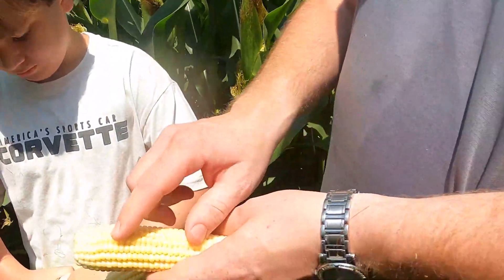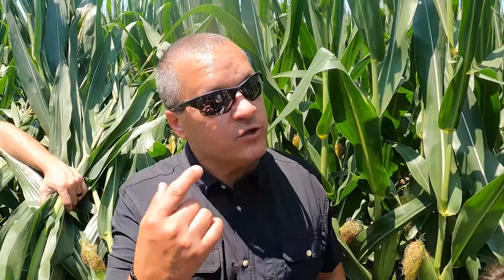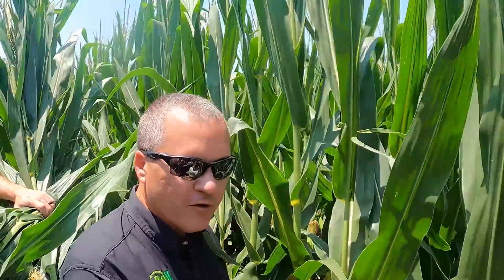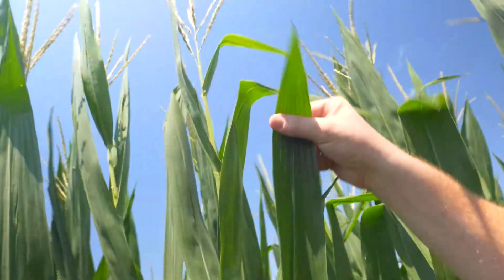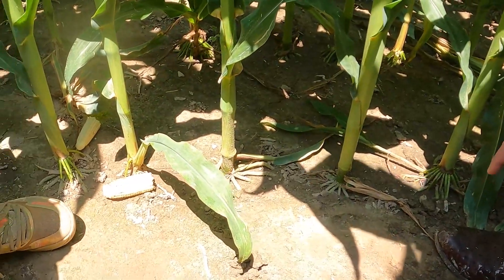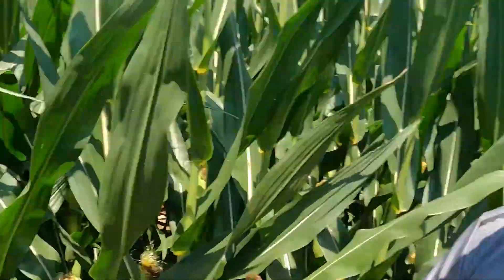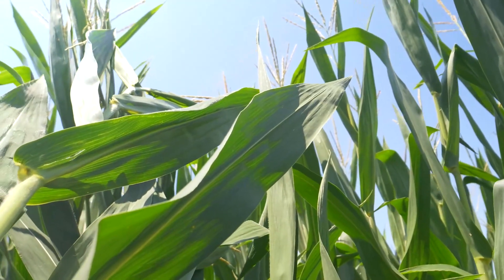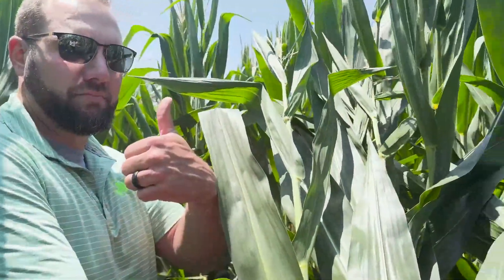Maximizing Corn Yield with Late-Season Nutrition | AgXplore & @CornWarriors Cory Atley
What does it take to push corn yields to the next level? It starts with managing late-season stress, optimizing nutrient uptake, and making the right in-season decisions. In this episode of TopCrop TV, AgXplore’s Vice President, Gunther Kreps, joins the team in the field to break down key strategies for maximizing corn yield and grain fill.

🌽 How to Finish Strong in a Tough Growing Season:
This season has thrown its fair share of heat and drought stress, but the corn is still showing strong second ears, healthy stalks, and excellent grain potential. So, what’s the secret? Gunther explains:
✔ Why short, compact corn is a game-changer for nutrient movement
✔ How late-season stress management prevents tip-back and boosts grain fill
✔ The impact of Onward Max and Octane on plant health and yield potential

🔥 Corn Nutrition & Stress Management:
Late-season stress is one of the biggest threats to high-yield corn production. The right combination of plant growth regulators, sugars, and foliar nutrition can prevent losses and keep the crop thriving. Gunther breaks down:
✔ Why potassium and phosphorus are crucial for kernel fill
✔ The role of boron and zinc in directing nutrient movement
✔ How Onward Max helps extend grain fill and reduce tip-back

🌾 The Science of Short Corn & Nutrient Efficiency:
This season’s crop looks different—shorter stalks, tight node spacing, and more efficient nutrient movement. Gunther explains why shorter corn:
✔ Moves nutrients faster from stalk to kernel
✔ Withstands stress better and improves standability
✔ Maintains higher test weight and better grain quality

💡 Best Practices for Late-Season Corn Management:
📌 Optimize nutrient movement – Keep plants open and photosynthesizing
📌 Time fungicide applications properly – Prevent disease without wasting resources
📌 Use sugars and stress mitigators – Keep plants growing through environmental stress
📌 Understand hybrid selection – Why upright leaf structures matter for high populations

Technology, genetics, and management have changed the game. Corn that struggled in 2012 would thrive today with the right tools and strategy. Gunther and the team share real-world insights on how to keep corn in “offensive mode” all season long.

📊 Maximizing Test Weight & ROI with Smart Nutrition Decisions:
In a season where Mother Nature has taken yield potential off the table, late-season test weight management can make the difference. Even with 200-bushel corn, the right nutrition program can push it beyond 240. It’s not just about what you plant—it’s about how you manage it.

Watch Now & Learn How to Take Your Corn Yields to the Next Level!
🔗 More Crop Management Insights from TopCrop TV: topcroptv.com

📢 What are your biggest challenges with late-season corn management?